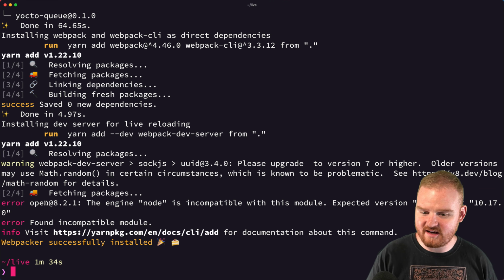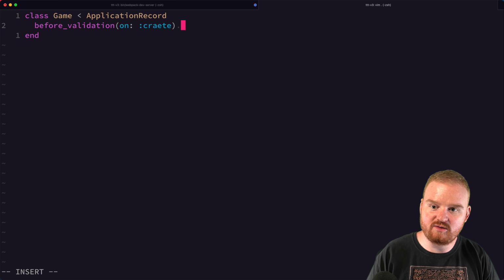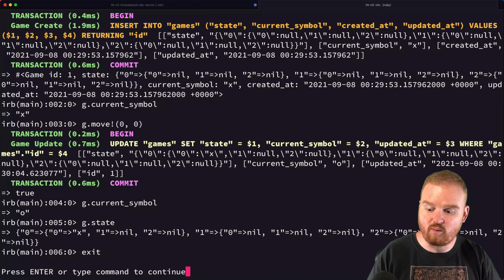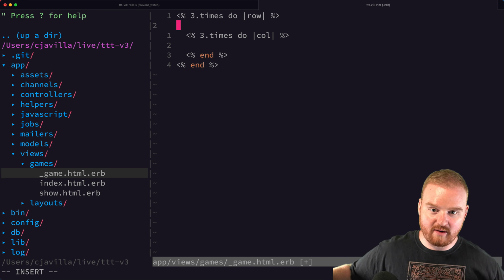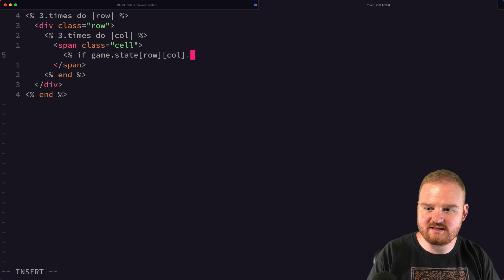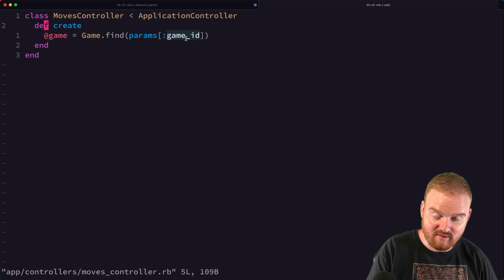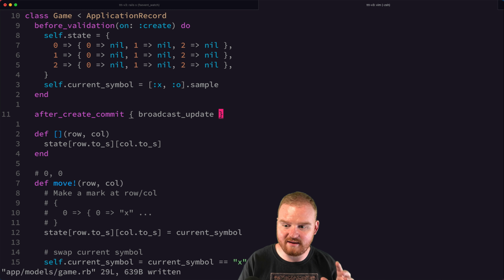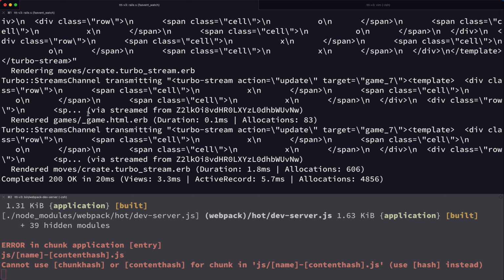Turbo Streams Tic Tac Toe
Implementing a multi player tic tac toe game with turbo streams and ruby on rails.